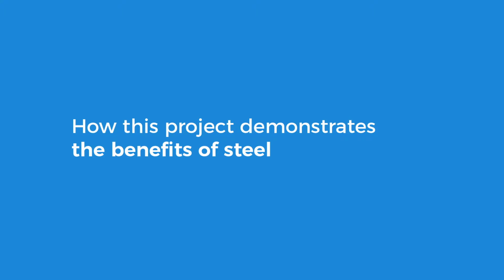RFG Product Development and Laboratory - Project Architect Interview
RFG Product Development and Laboratory was entered for the SAISC Steel Awards 2019. In this video, Project Architect Alice Lodi sheds light on the project, including insight into the architectural brief and benefits of steel in this application.